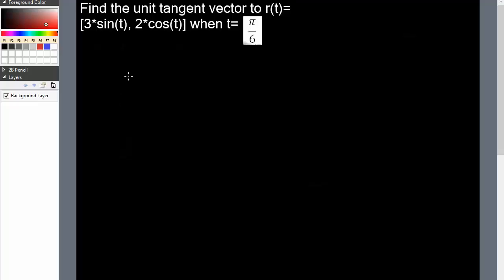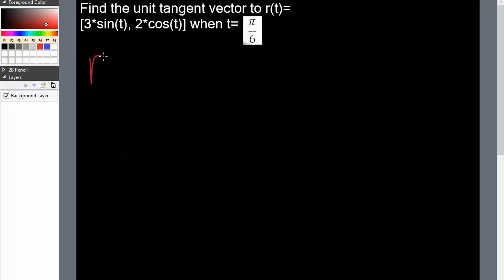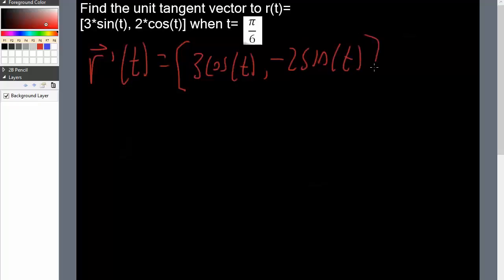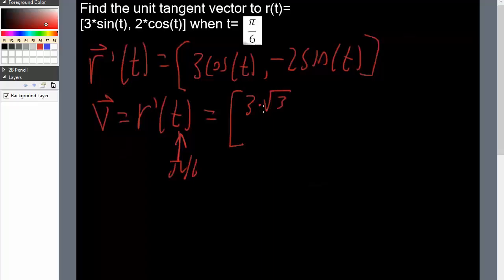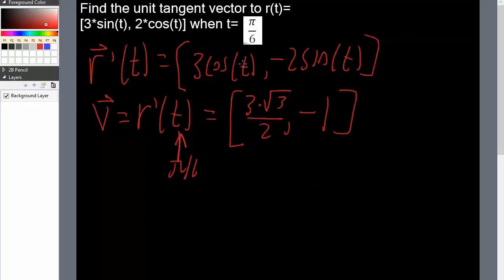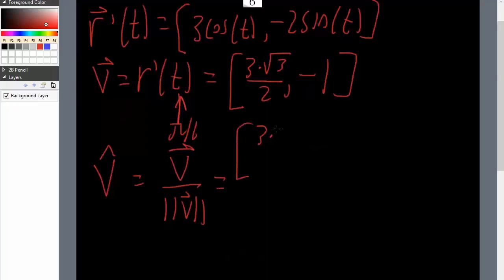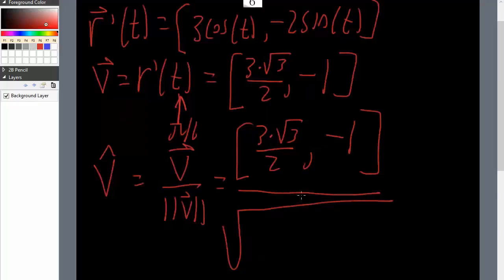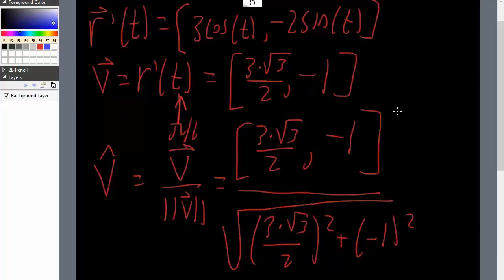Calc 1: Derivatives of Vector Functions (Step-by-Step) ptB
Derivatives of Vector Functions (Step-by-Step) ptB

Workbooks that I wrote: